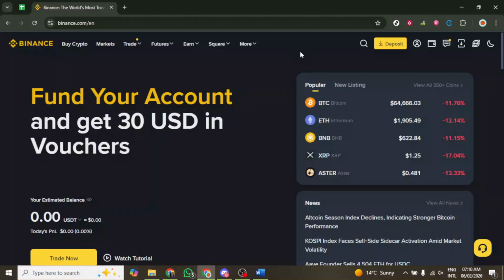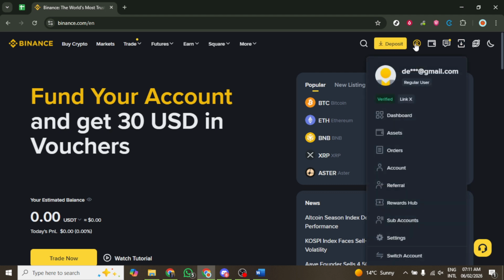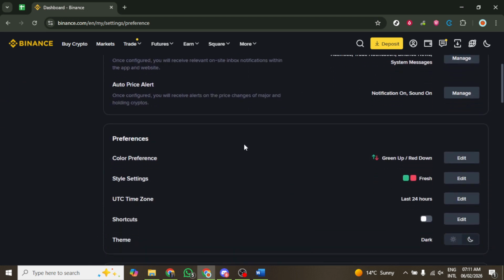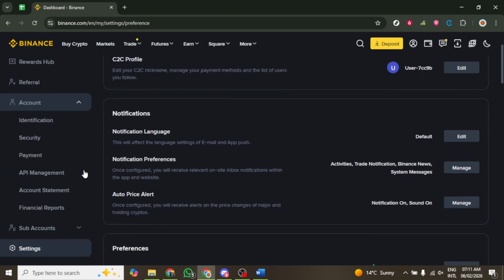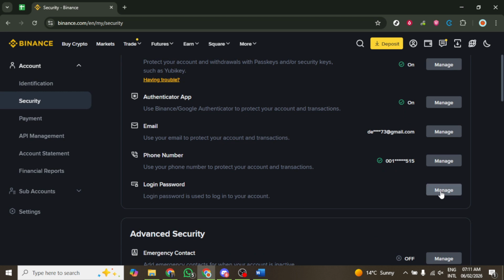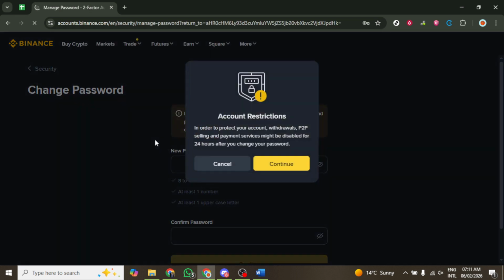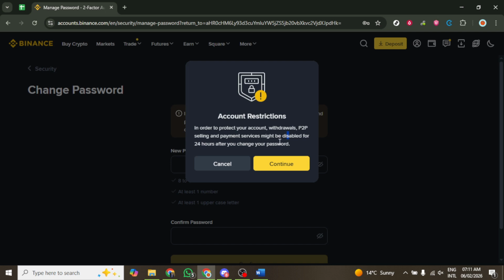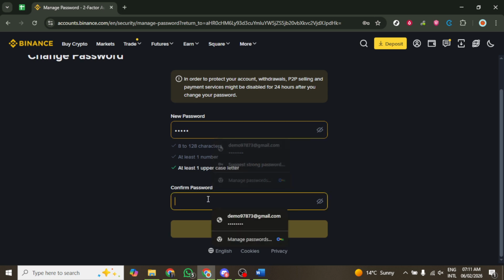How to change Binance account password [FULL GUIDE]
In todays video we cover How to change Binance account password